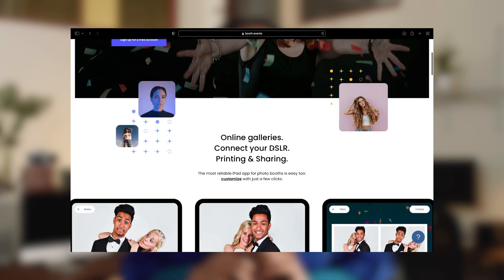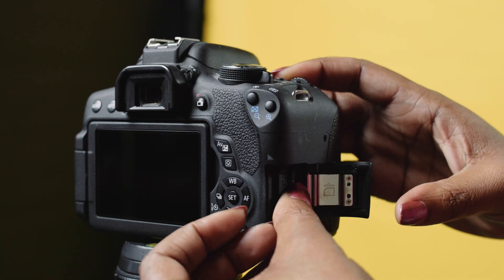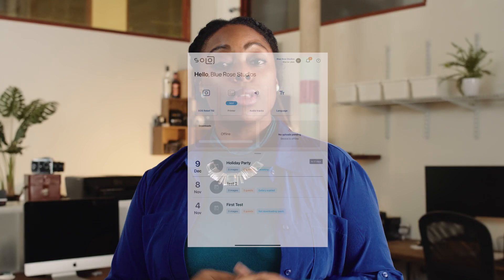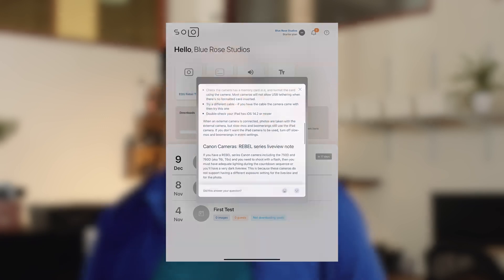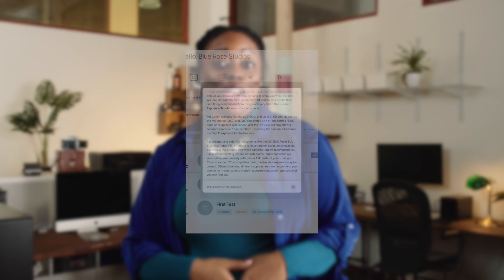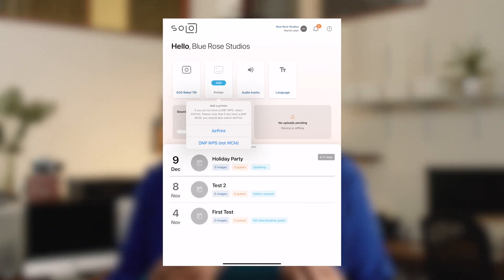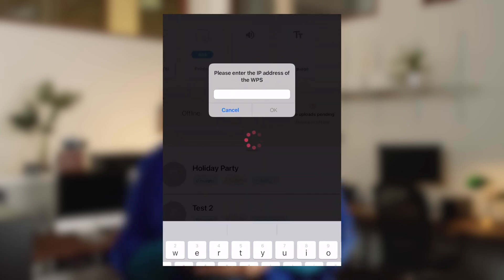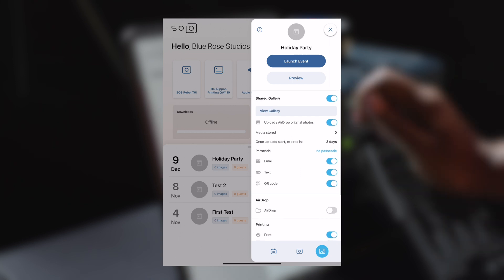Booth.Events: Connect your DSLR / mirrorless camera and Printer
Booth.Events is a photo booth website & app that helps your guests make photos, slow-mos and boomerangs. In this video we'll show you how to connect your USB camera and your printer to make a big impression on your customers. You can connect a Canon or Nikon camera via USB, directly to your iPad - no extra hardware required.